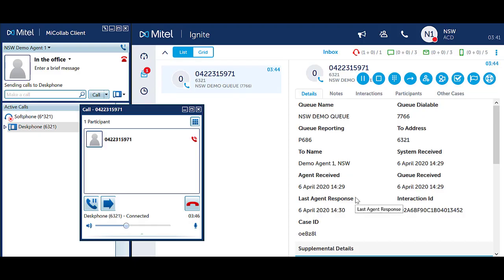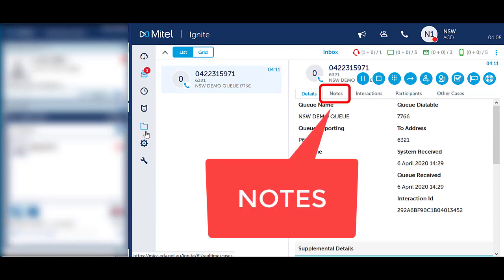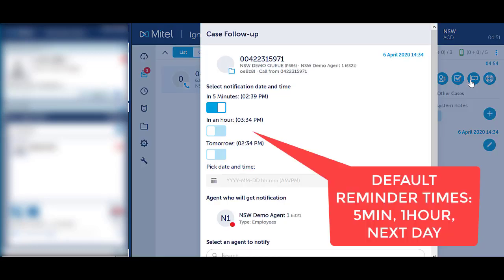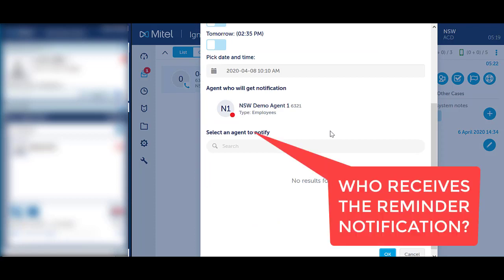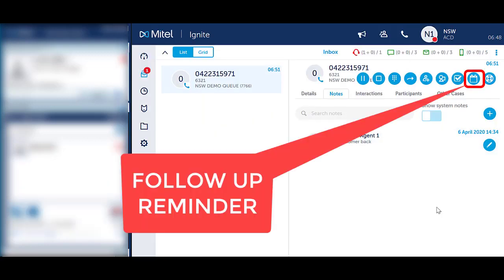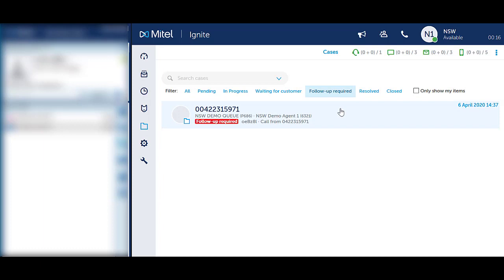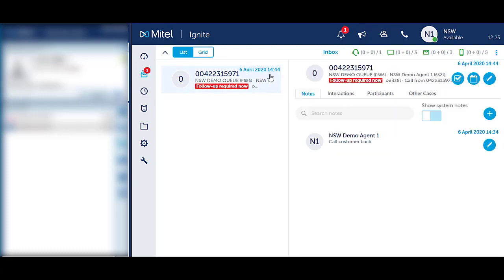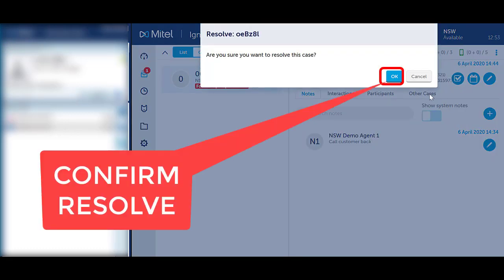Legacy MiCollab Flag for Follow Up